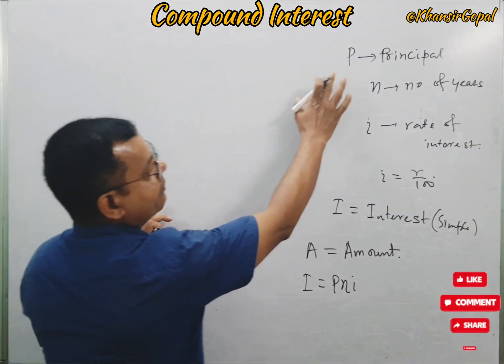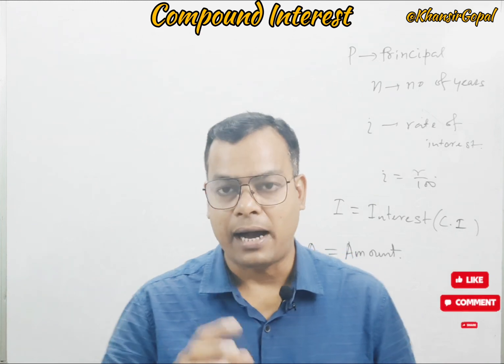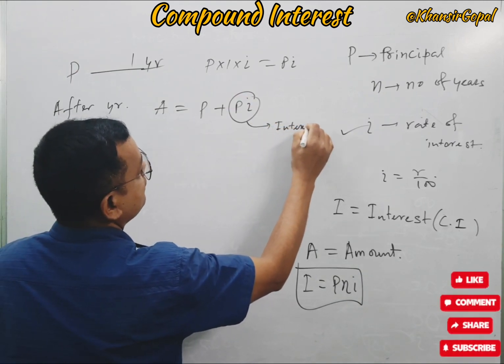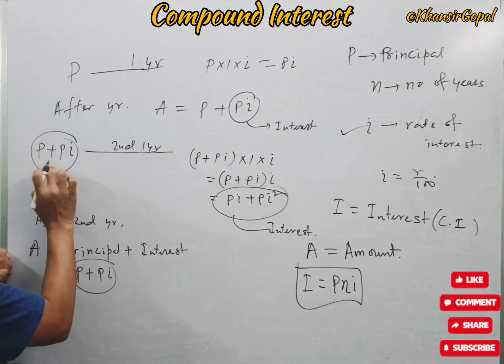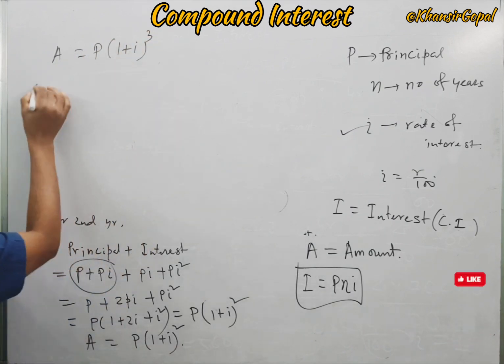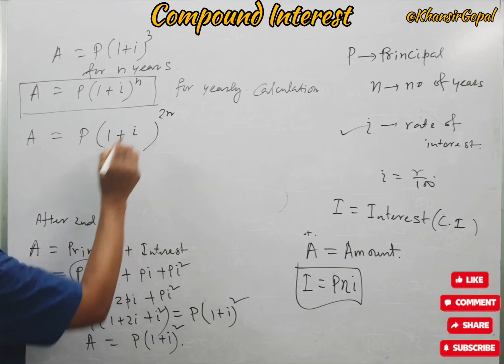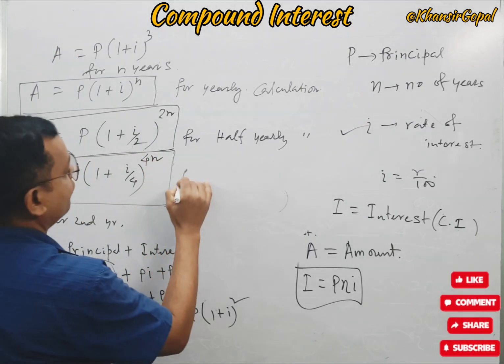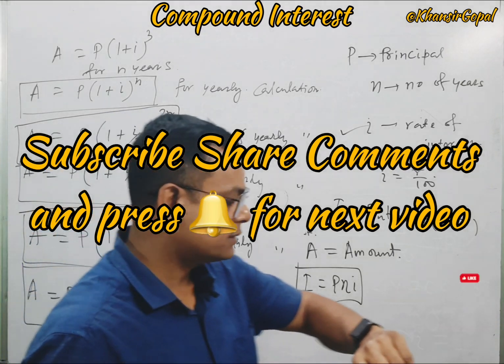Compound Interest. compound Interest detailed explanation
compound Interest

Quaries of answers: short trick of math for
competitive exams
short trick of math
multiplication
trigonometry
integration
short trick of math class
10
short trick of math square
root

12 integration

short trick of math divide